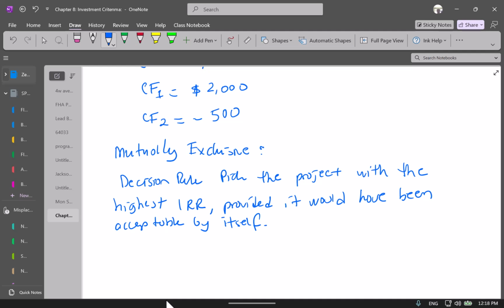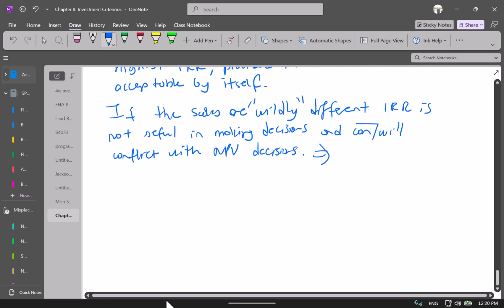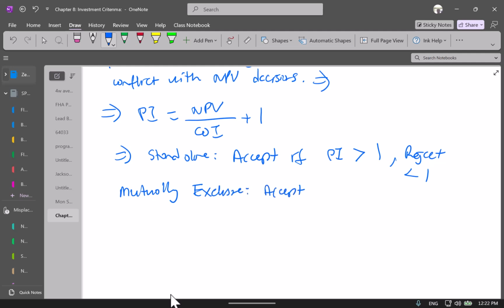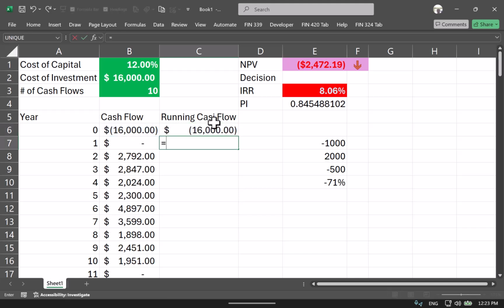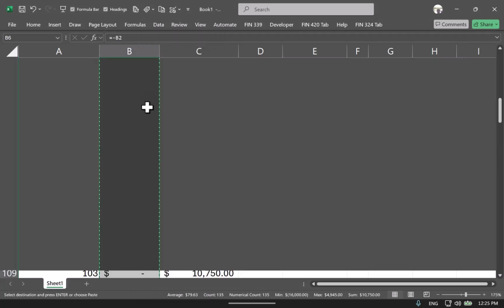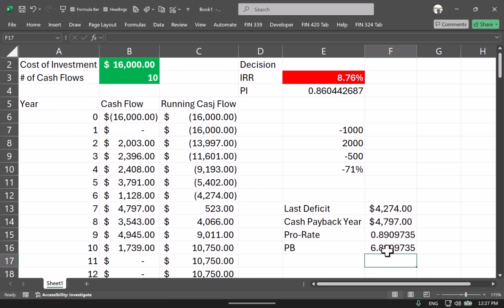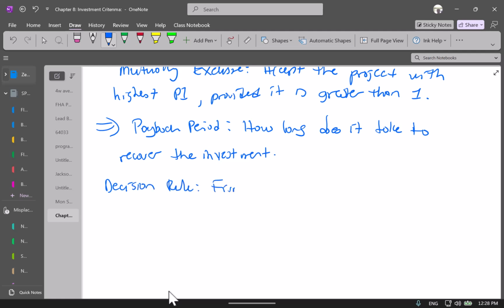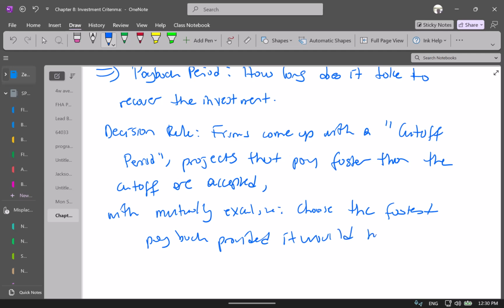SPRING 2025 BUS 302 MW Mar 26 Part 6 of 6